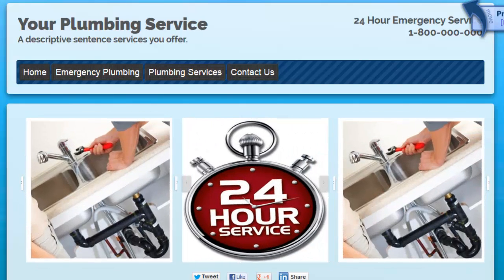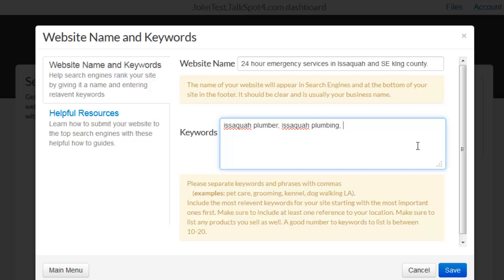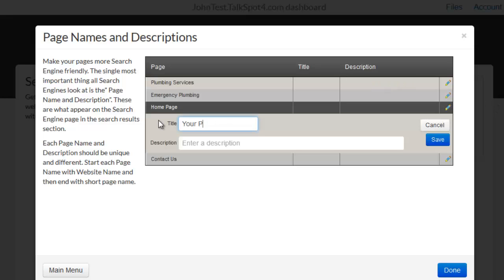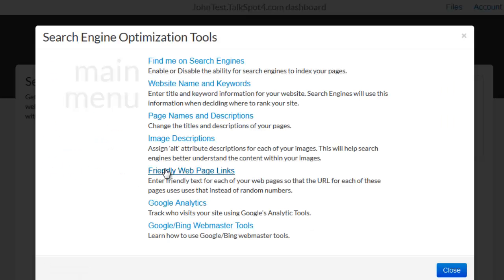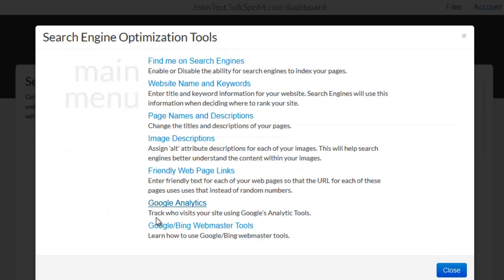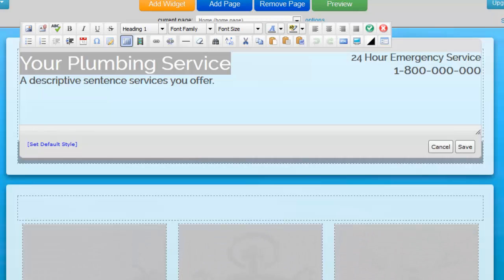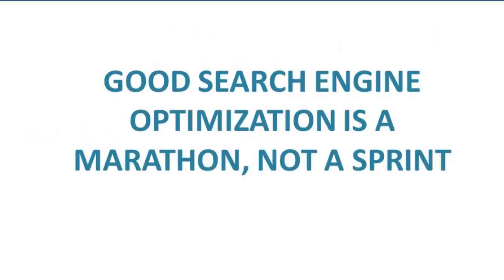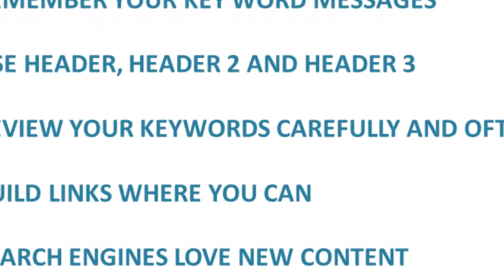Talkspot Search Engine Tools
This video covers easy steps yo can take to improve your site visibility and rankings on Google and other search engines using Talkspot's SEO Toolset.